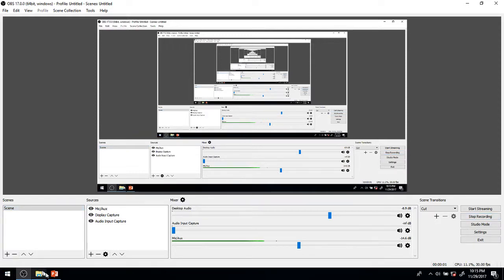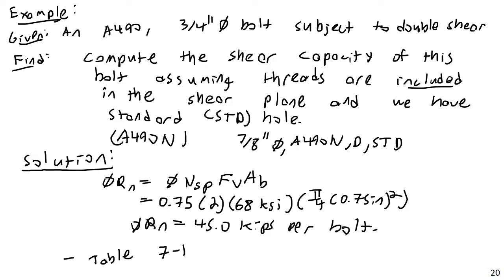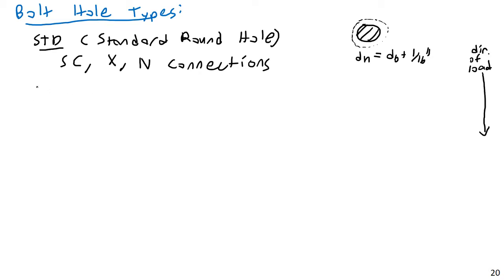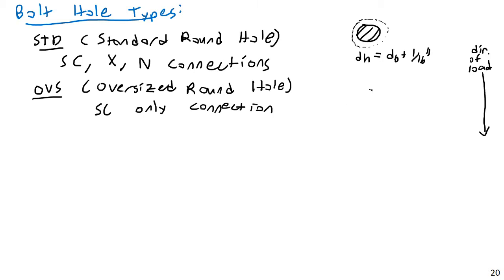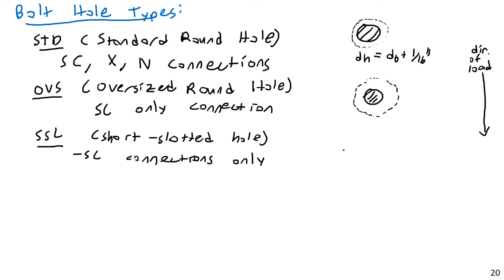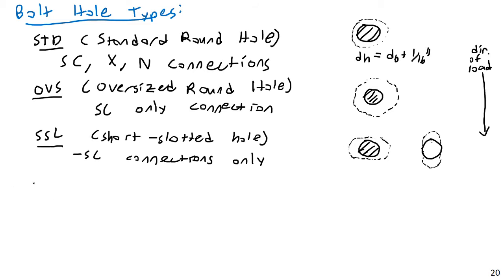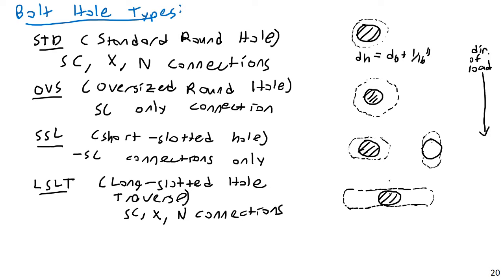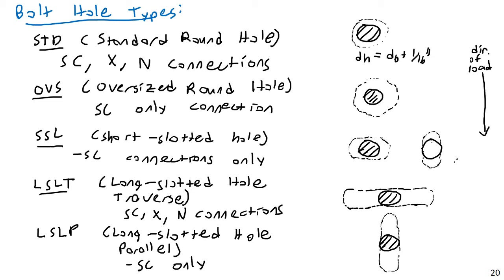AISC Bolt Hole Types - Steel and Concrete Design